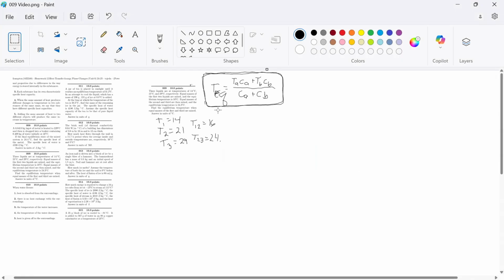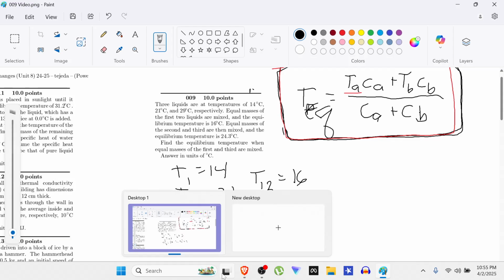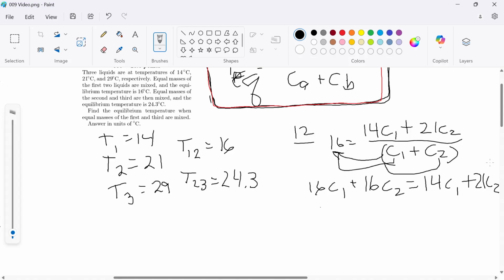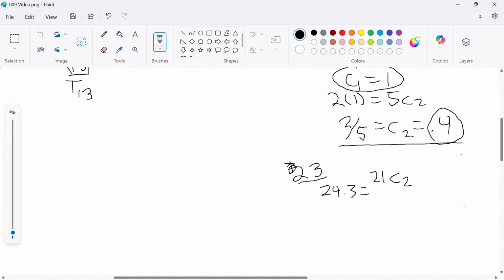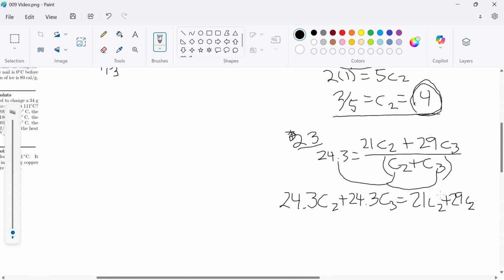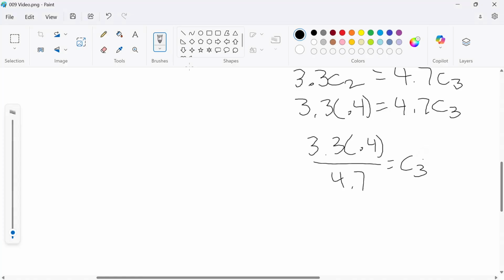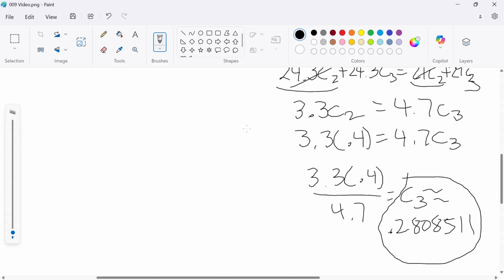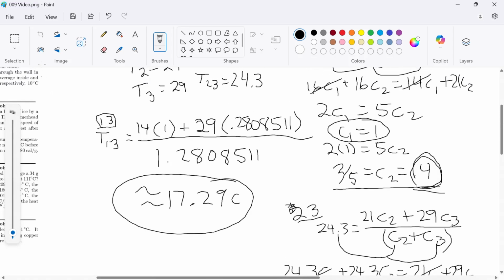Physics - Find Equilibrium Temperature When Mixing Liquids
If masses are the same, use a simplified version of Q = mcdeltaT